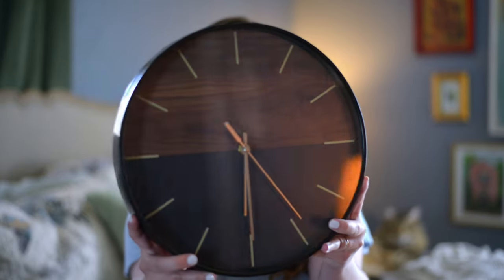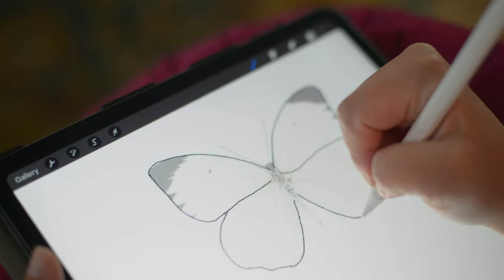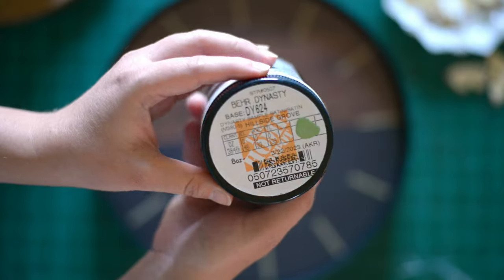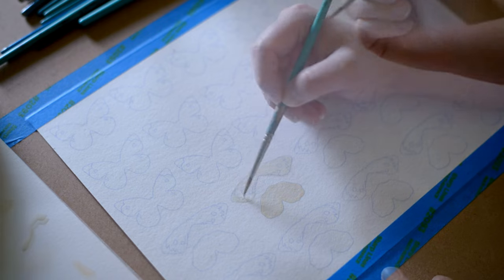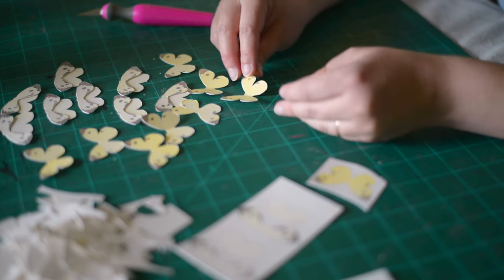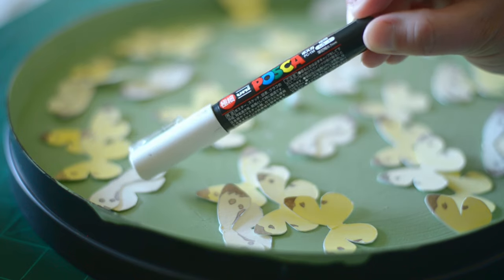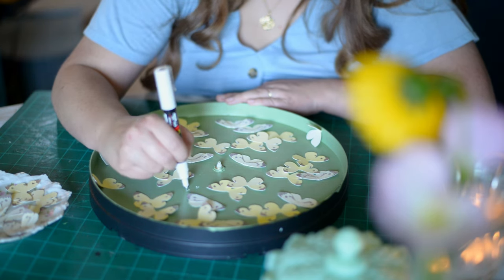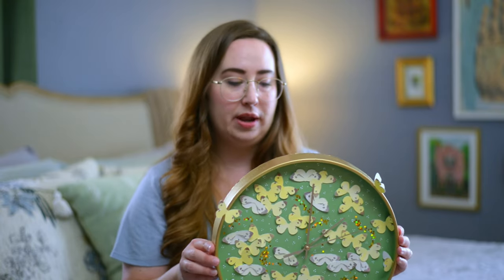Cottagecore decor diy 🦋 how to turn an ugly clock into whimsical butterfly sanctuary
Hello beautiful you!

WOW it has been a busy couple of weeks! But I'm back again after a wonderful little vacation with the bestie and with me comes this new cottagecore diy decor video. I'm getting ready to redecorate my studio and to prepare I'm making sure I have everything the room needs to feel completed. Which brings me to today's video, watch me turn an ugly thrifted clock into fun cottagecore decor! Upcycling a thrifted clock into a whimsical butterfly sanctuary! I hope you enjoy this video and tell me... is this too niche? Are you enjoying this type of content? I'd love to know what your thoughts are!

MATERIALS//
Watercolor paper
Gold spray paint
Watercolor paints
Exacto knife with blades & cutting mat
Paint brushes
POSCA pen